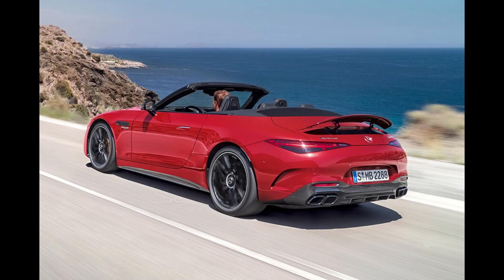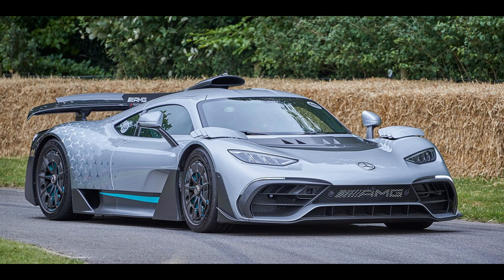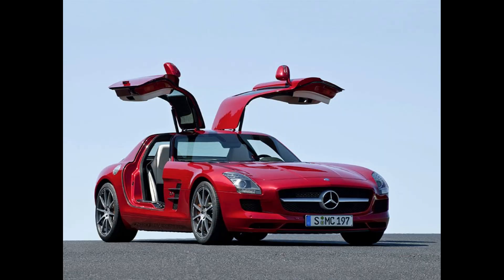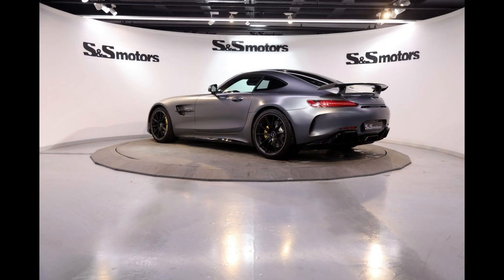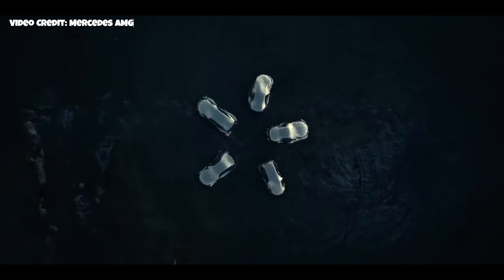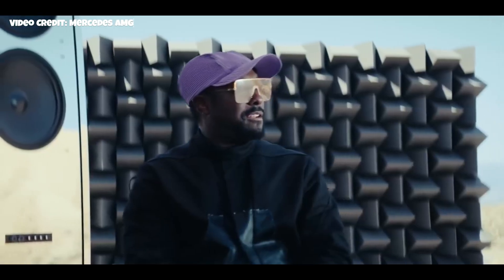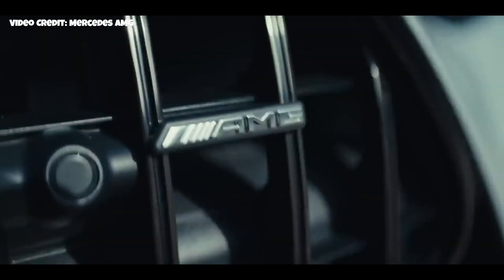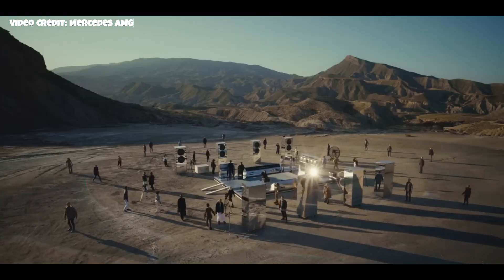All New Mercedes AMG GT || Everything You Need to Know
Welcome to our exhilarating automotive adventure! Join us as we delve into the captivating world of cars, where power, precision, and innovation collide. Buckle up and get ready for a thrilling ride through the evolution of automobiles and the latest cutting-edge technology that drives the industry forward.

In this captivating video, we explore the beauty and elegance of iconic car models that have stood the test of time. From sleek and luxurious classics to powerful sports cars that ignite adrenaline-fueled passion, we showcase the craftsmanship and design that make these vehicles true works of art.

But it doesn't stop there! We dive deeper into the heart of automotive engineering, revealing the inner workings of engines that roar to life with raw power. Feel the excitement as we witness high-performance machines in action, pushing the limits of speed and pushing boundaries of what's possible on the road.

The automotive landscape is constantly evolving, and we highlight the latest advancements that shape the future of driving. Discover the fascinating world of electric vehicles, autonomous technology, and groundbreaking innovations that aim to revolutionize our transportation systems.

Throughout this captivating journey, we also meet automotive enthusiasts and experts who share their passion for cars. From collectors who cherish the stories behind each vehicle to industry insiders who reveal the secrets of automobile manufacturing, their insights provide a unique perspective on the world of cars.

Whether you're an avid car enthusiast, a technology aficionado, or simply curious about the captivating world of automobiles, this video is a must-watch. Get ready to ignite your passion for cars, explore their rich history, and glimpse into the thrilling future that lies ahead.

Let's rev the engines and discover automotive excellence like never before!